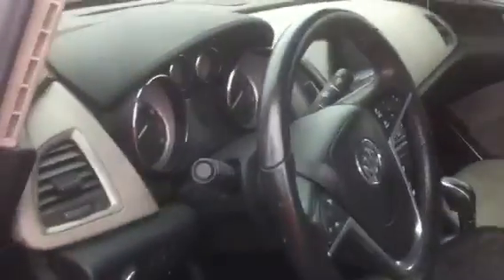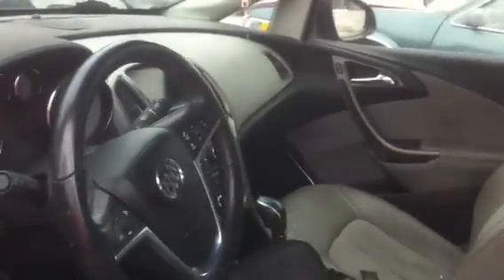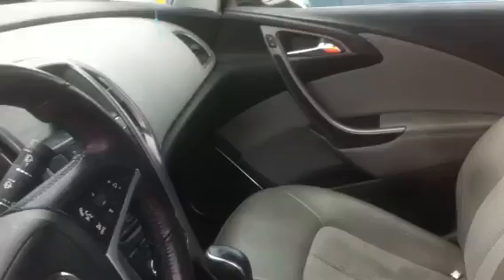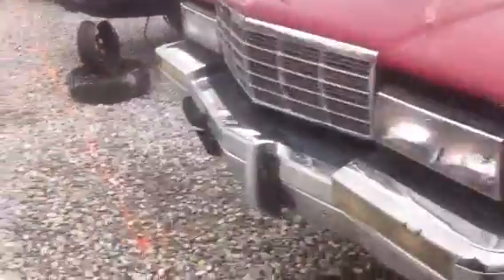NEW Dash for the cutty is a NO GO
Dash look like to much to get to work so I'm pass on it anybody  else won't at it let ur Boi know